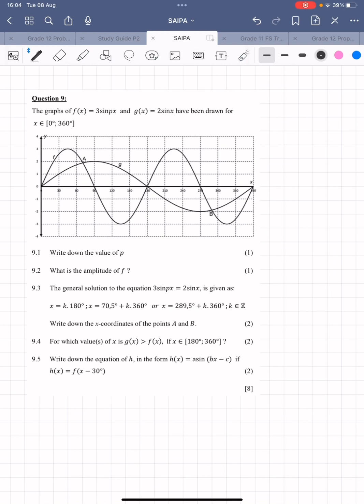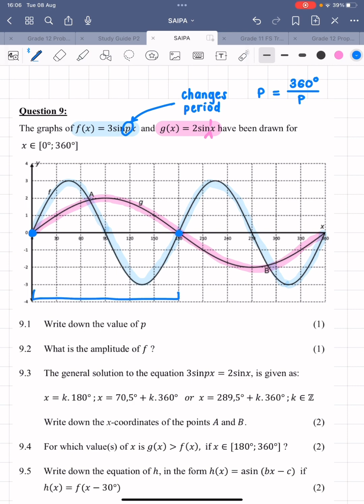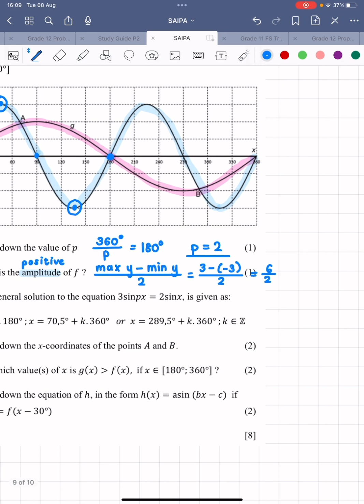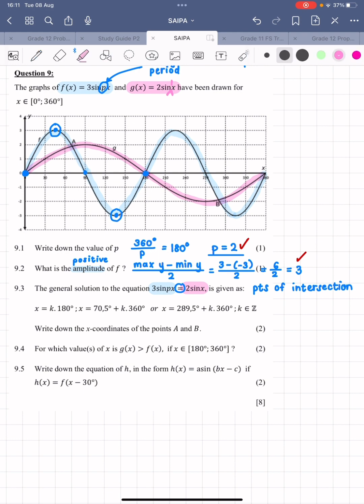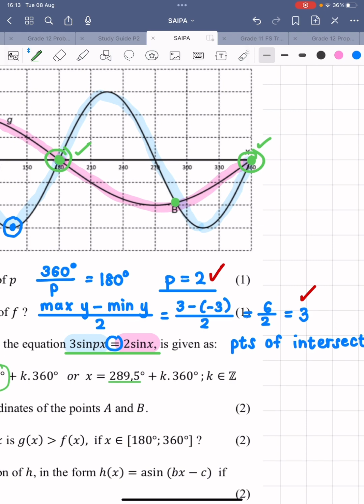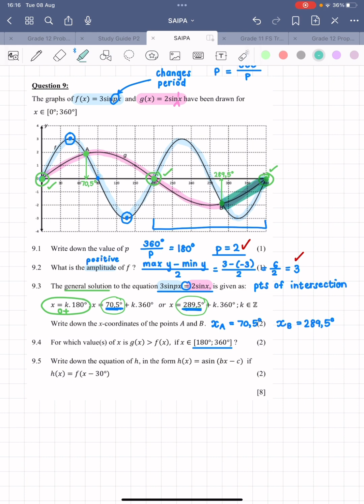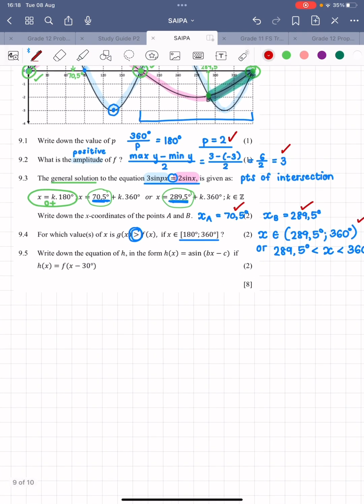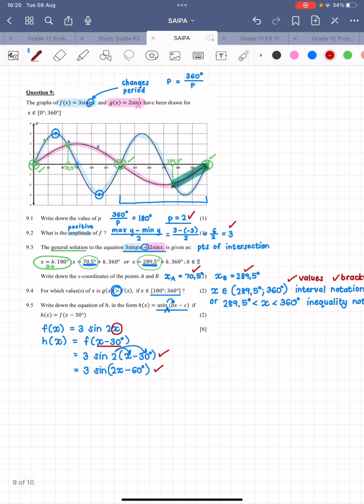Grade 11 Trig Graphs: Past paper question